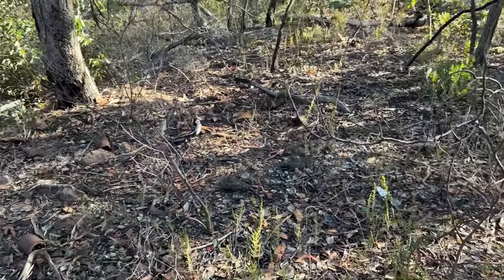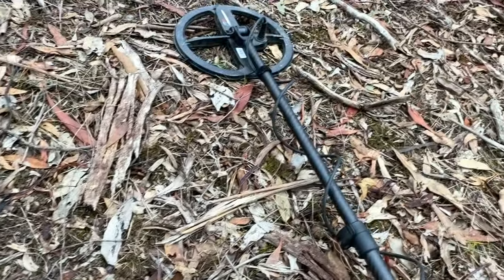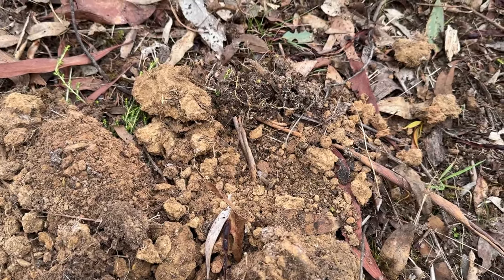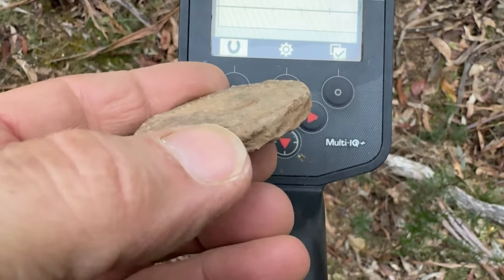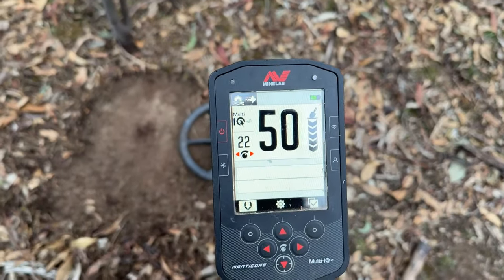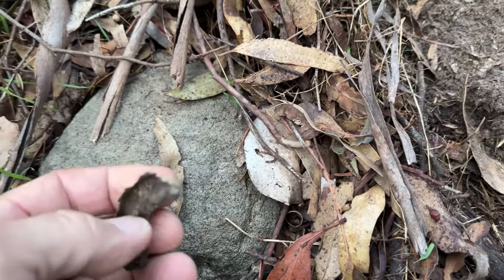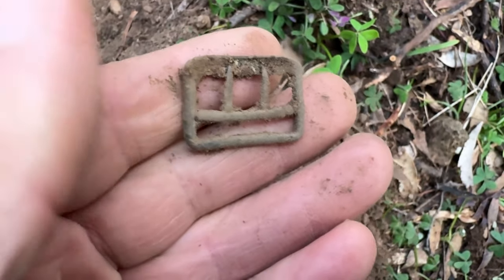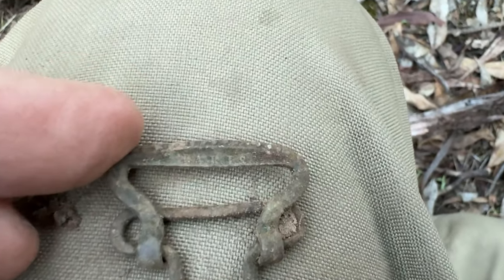METAL DETECTING the numbers | Which one rang SILVER?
G'day Folks. A beautiful day out today with the Minelab Manticore and the M9 coil. Wandering through the bush it hunts out some cool old relics and a mystery coin.

Metal detecting in Australia and sharing tips and tricks, metal detecting finds and the odd Aussie critter.

Merch available by preorder. Caps, shirts, jumpers, women’s t-shirts and vests. Email for details

Equipment & Info:

Detectors - Minelab Manticore, Minelab M11, M9, M8 coil, Minelab Equinox 800, Minelab Equinox 900, 6 inch coil, 11 inch coil and Coiltex 10 x 5 Nox coil
Minelab GPX6000 adn Nuggetfinder coils
Editor - My partner in life and Youtube AKA Viv. She uses Mac, Canon, DJI and DaVinci Resolve. viv.hamilton_photography@instagram